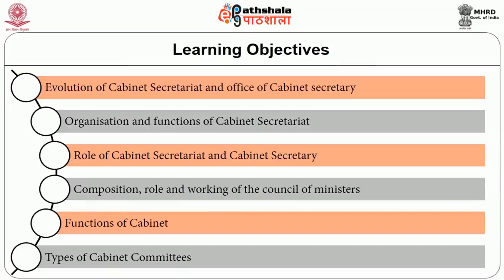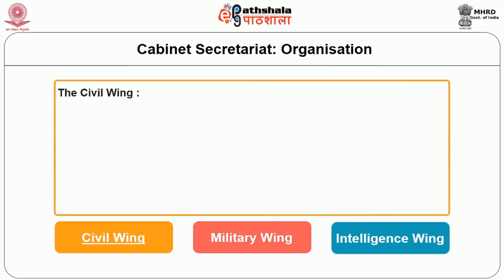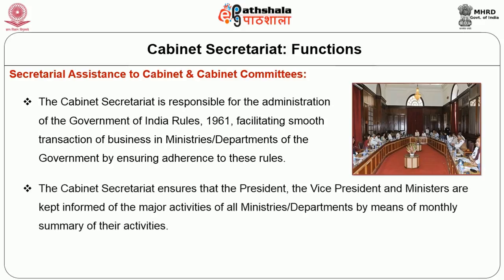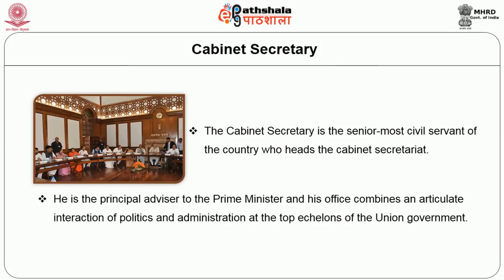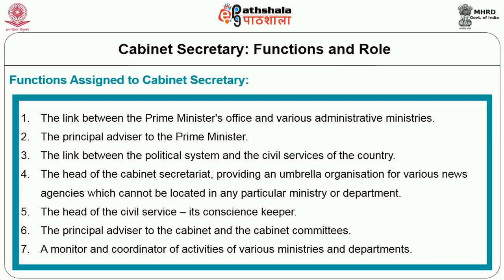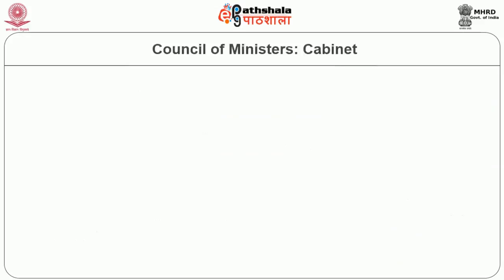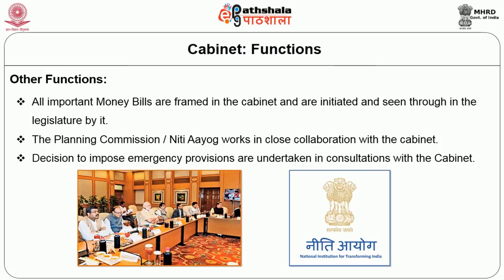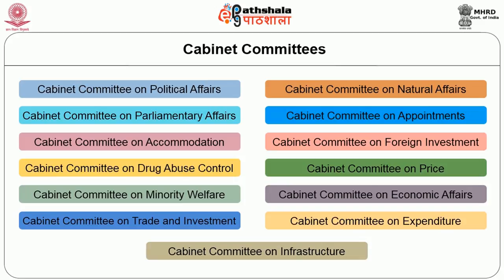Central Administration Cabinet and Council of Ministers